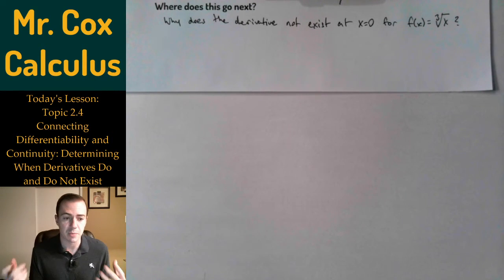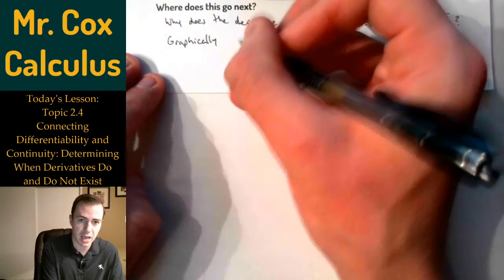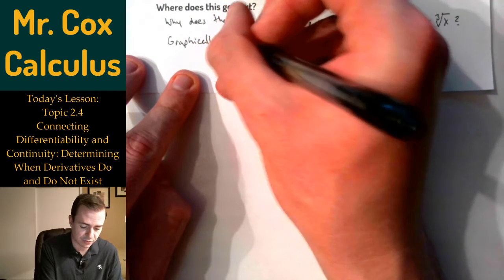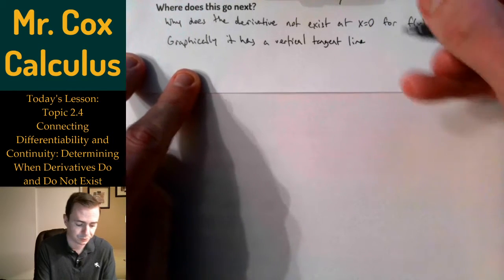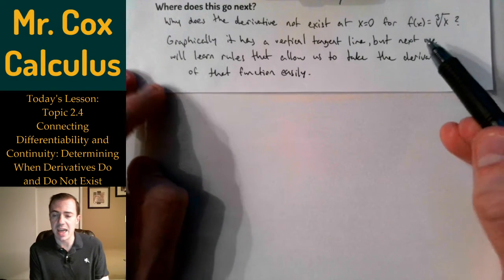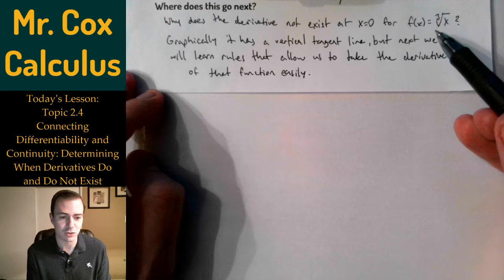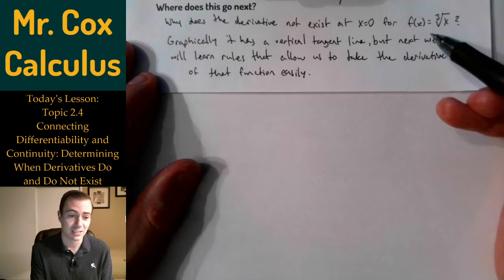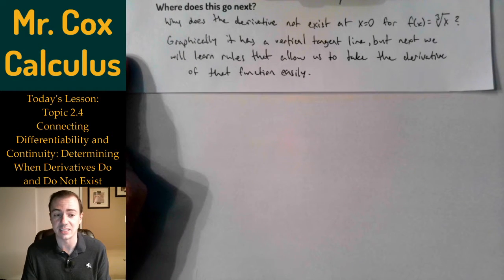Topic 2.4: Where does this go next?